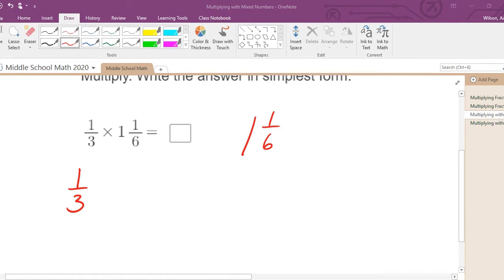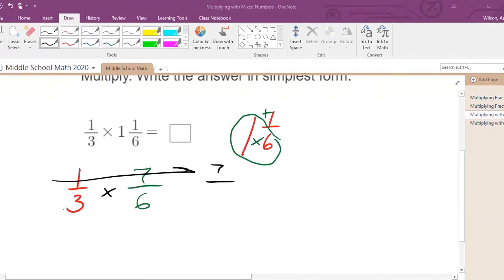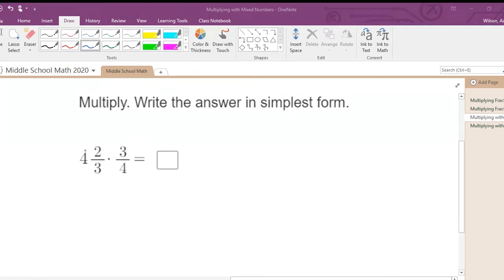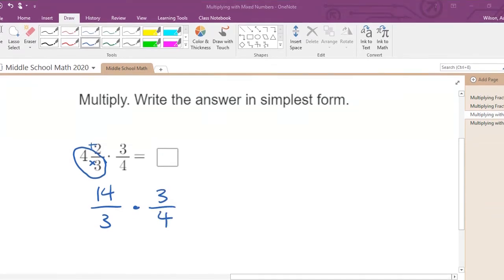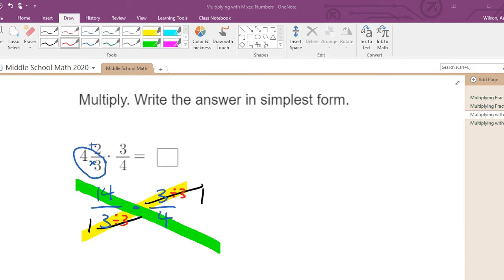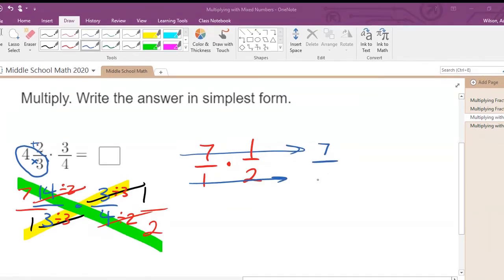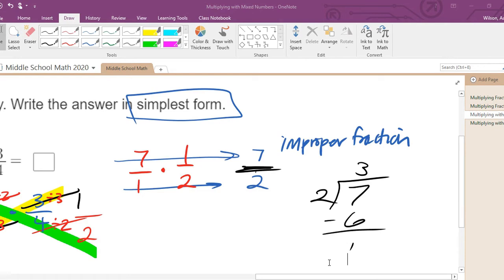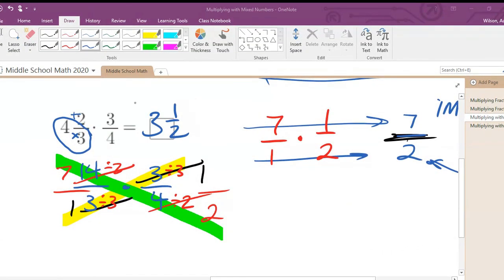How do I multiply with mixed numbers?